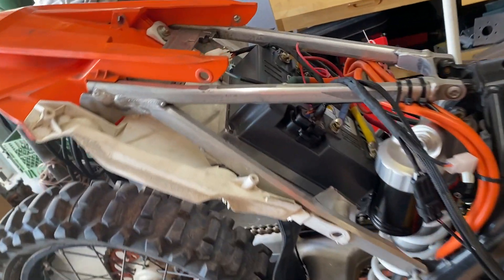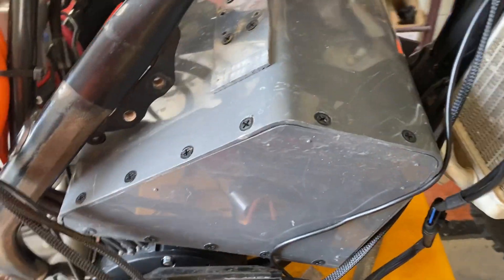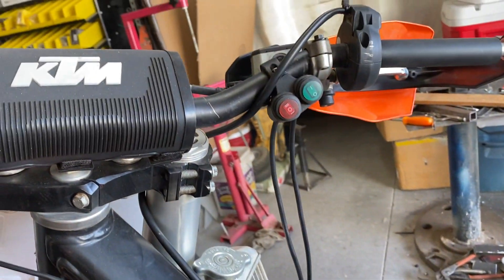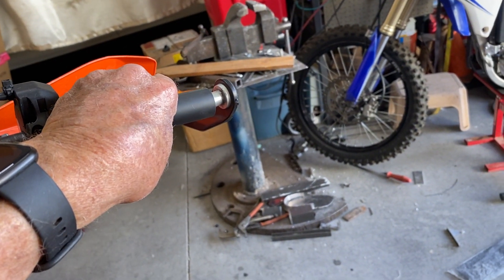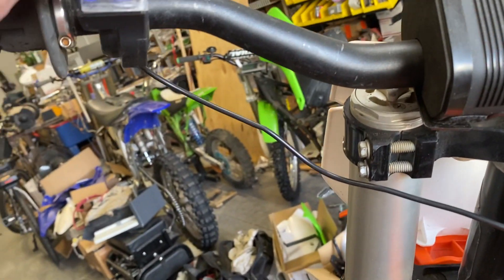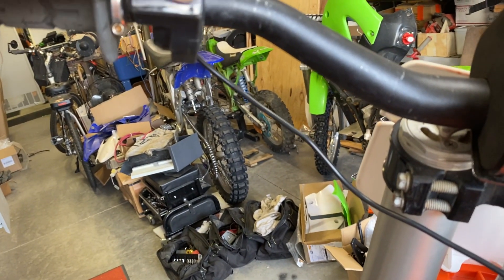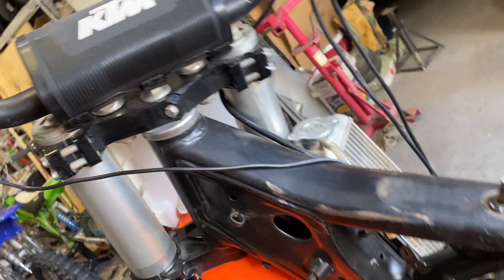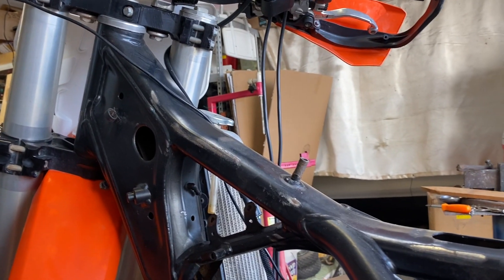Building a 2017 KTM Electric Motorcycle, with QS138 70H V3 motor and EM-260SP/2 Controller.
This is a 2017 KTM  Electric Motorcycle, with QS138 70H V3 motor and EM-260SP/2 Controller.  The final plan is to have 350A output from the battery, since the controller can do that and more.  This controller has been pushed to 450A with water cooling.  The temporary battery is 200A  for testing. I will start the battery build next week.